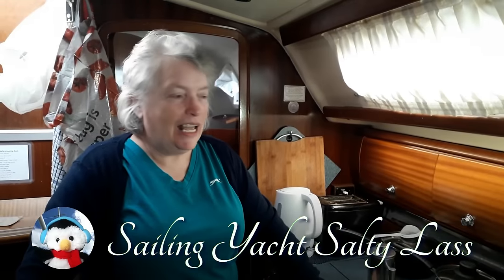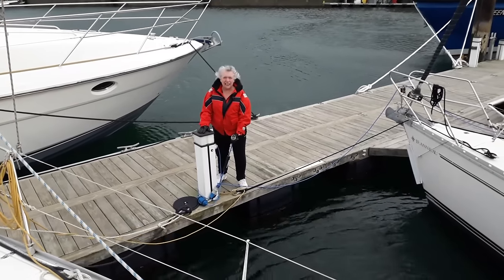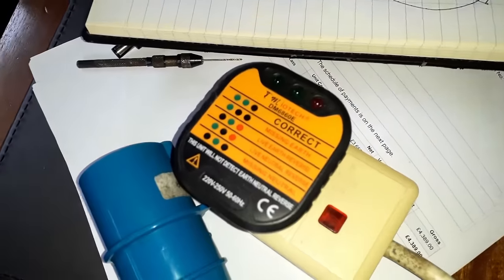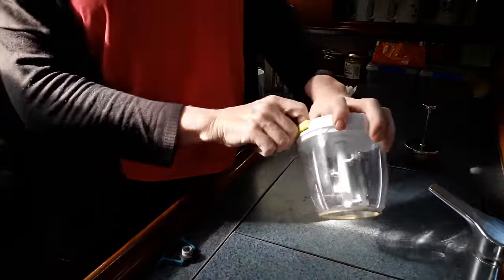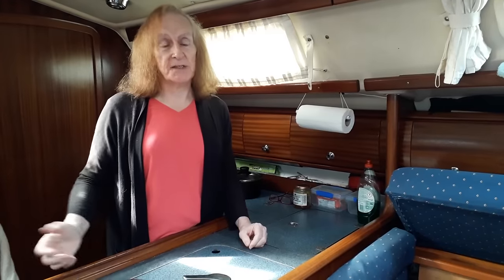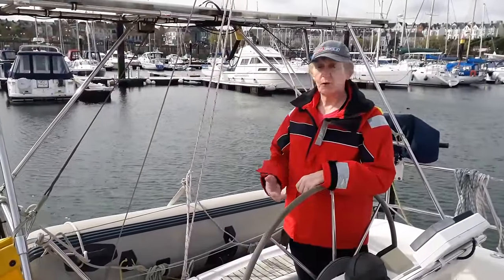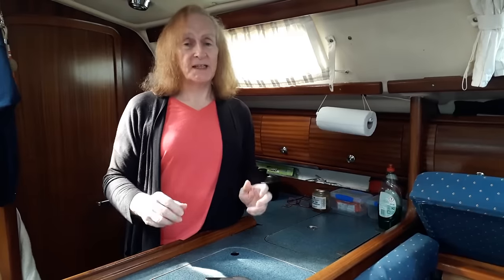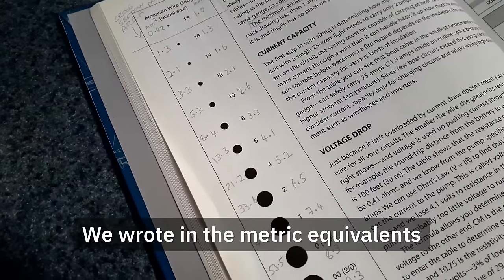Winter talks - AC Power - Electrics - Lithium Batteries - Lead Acid Batteries - Ep. 335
About us

Follow us